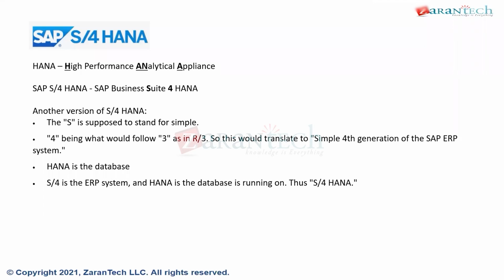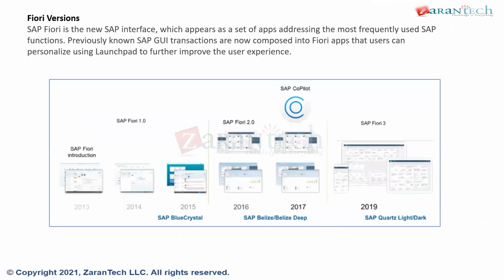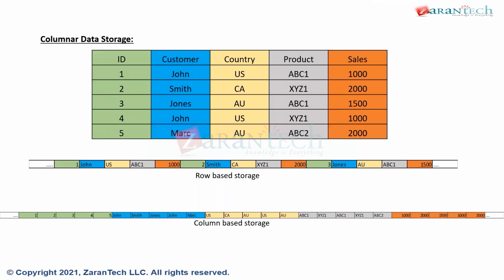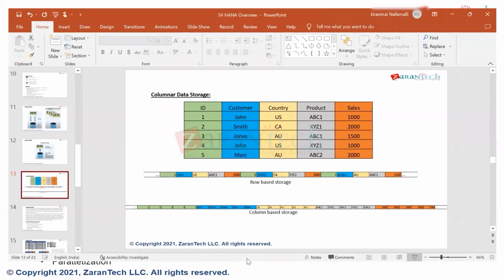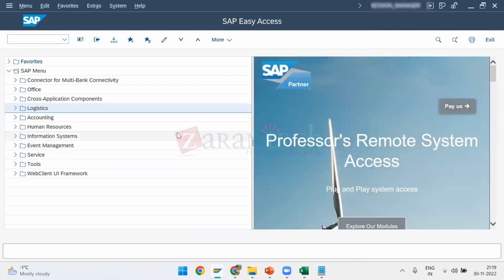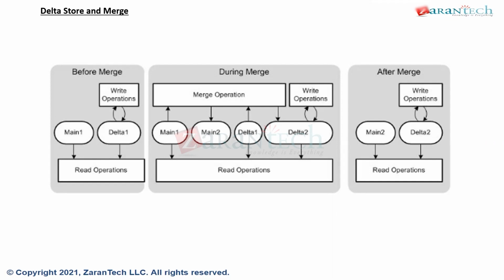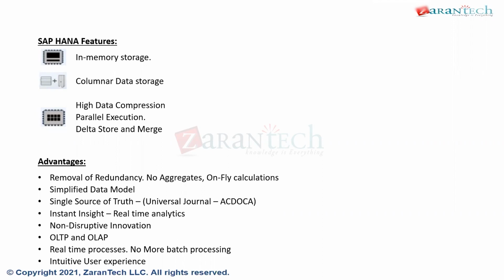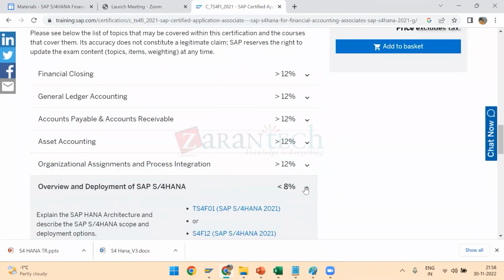Introduction to SAP S/4HANA | SAP S/4HANA Finance 2021 Training | ZaranTech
🔥🔥 In this video, you will learn about Introduction to SAP S/4HANA Finance as a part of SAP S/4HANA Finance Training.

👉 Assessments
👉 Lab Documents
👉 eBooks
👉 Certification Guides
👉 Configuration Docs
👉 Cheat Sheet